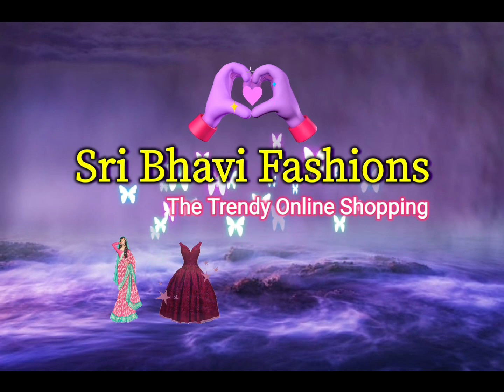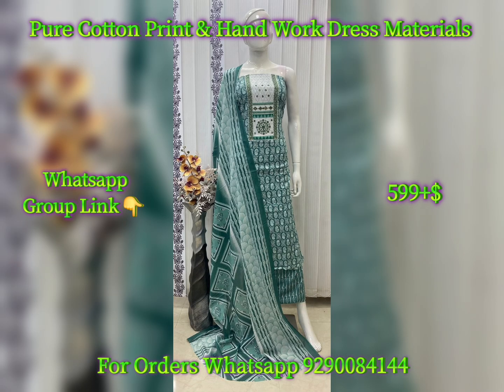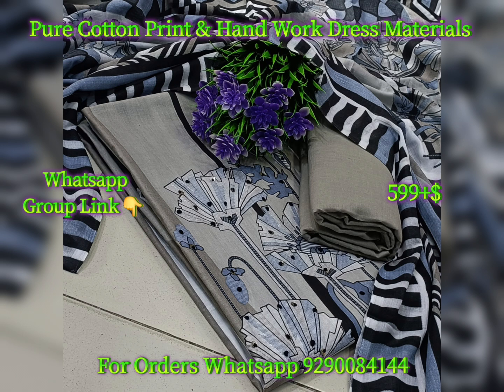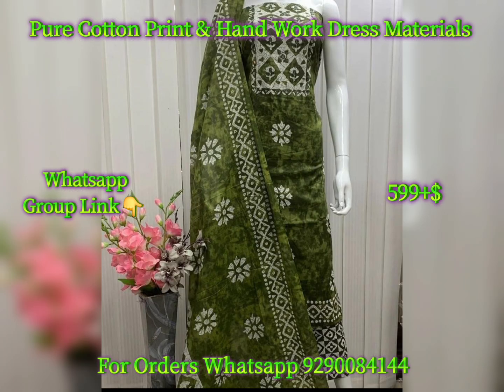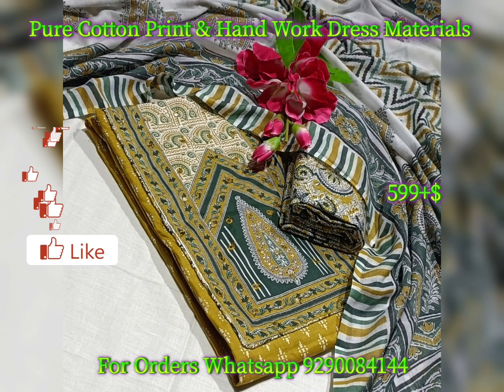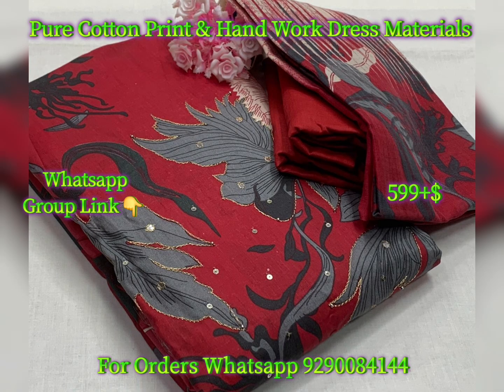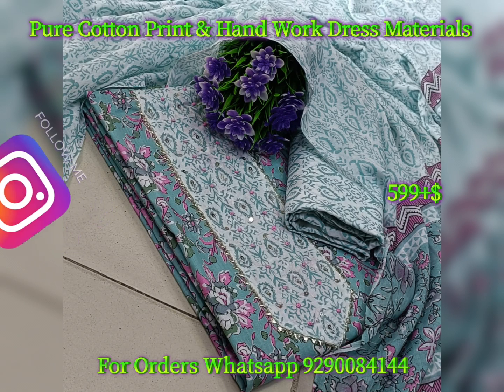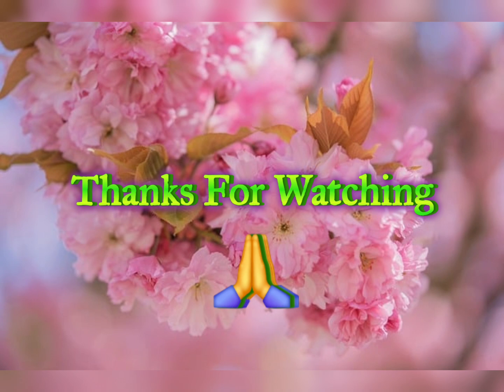Pure Cotton Print Dress Materials With Price || SB Fashions || SBF dress materials || Episode - 347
Please Watch, Like ,Share ,Comment and Subscribe our Channel for daily updates on Latest & Trendy Sarees , Salwars , Kurtis, Lehangas , Jewellery , German Silver Pooja Items , Kids Wear , Men's Wear, Handbags, Watches, Customized Gifts Collections, Furniture wear(BedSheets , Dining table Essentials) Etc...

For Daily New Collections, Join below group..

👉  Payment accept by online bank transfer,Google pay , Phone pe, Paytm.

Follow me Personally in Socialmedia

Get Best Collections & Best Quality with us in online shopping..
code - vinod

Thanks & Regards
Sri Bhavi fashions
Lakshmi